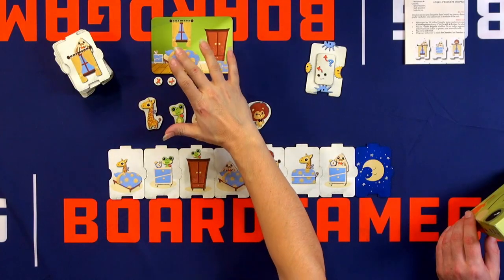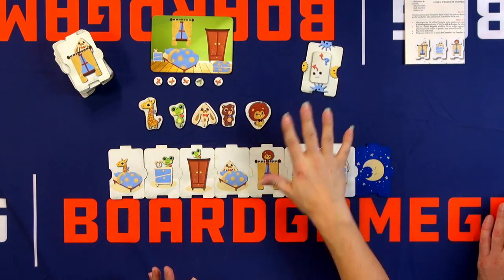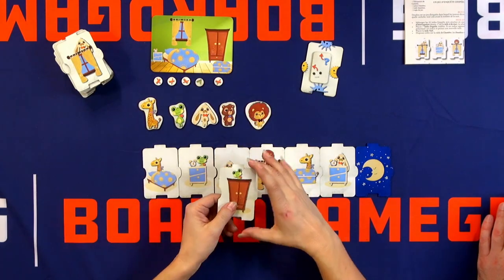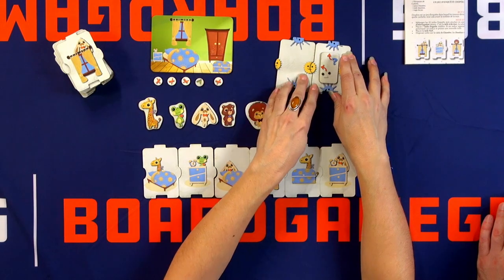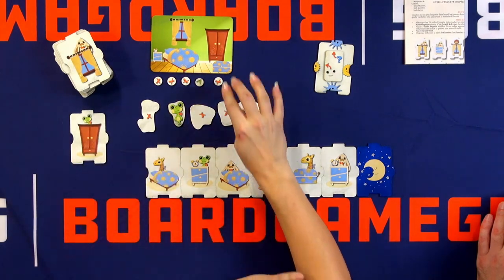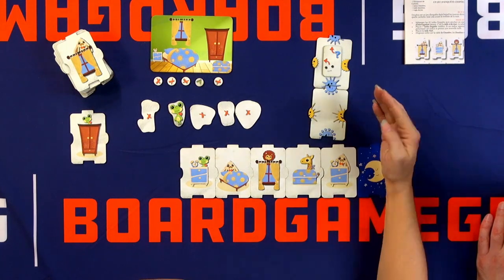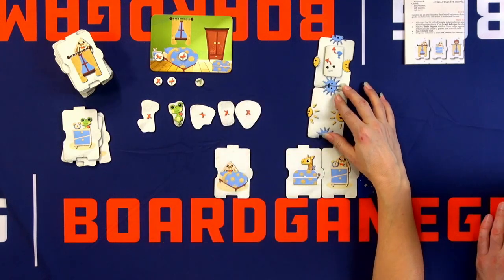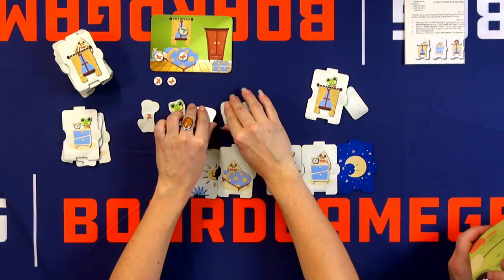Doudou — game preview at FIJ 2020 in Cannes